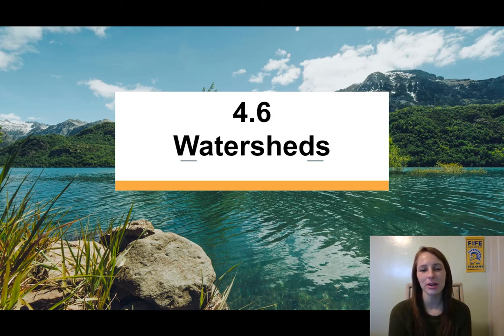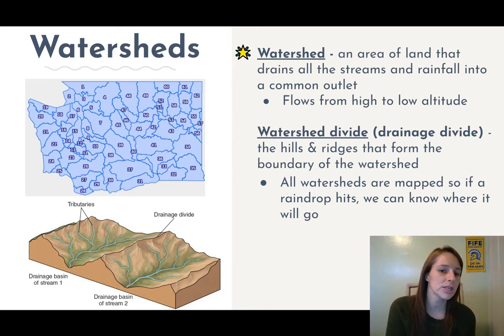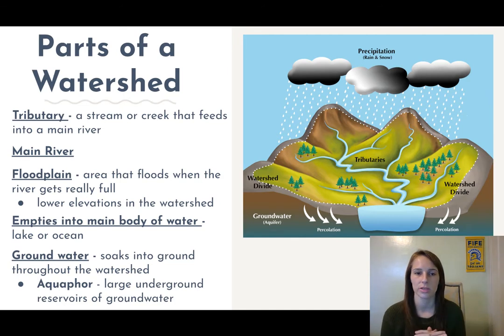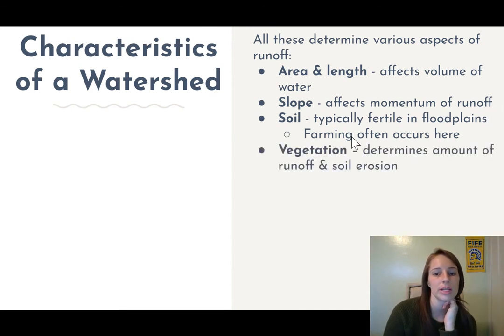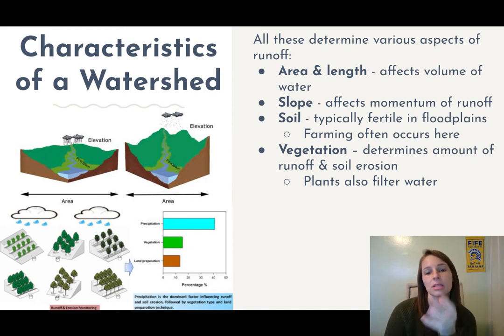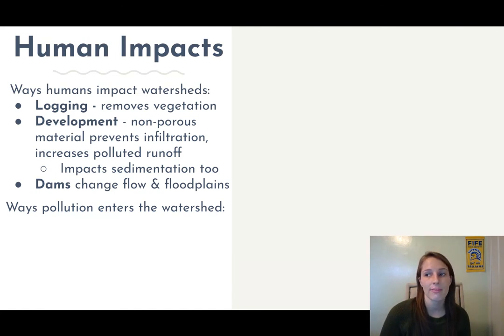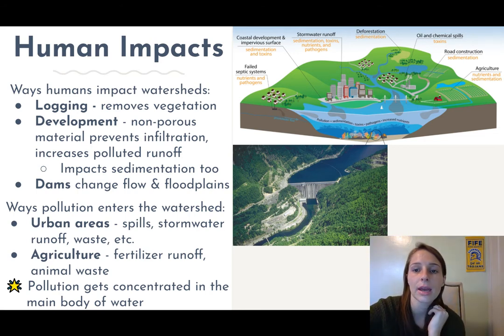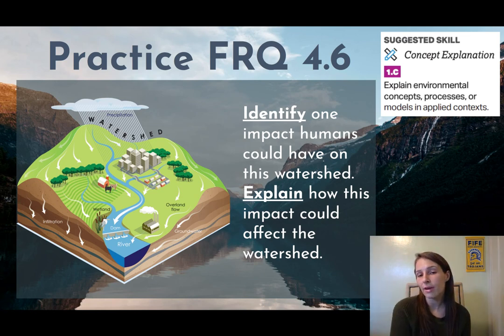4.6 Notes - Watersheds